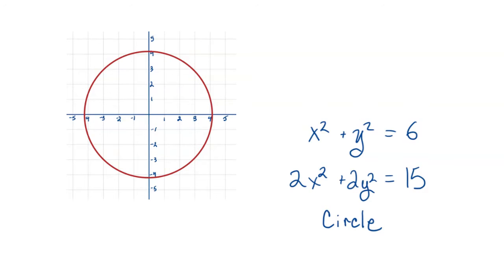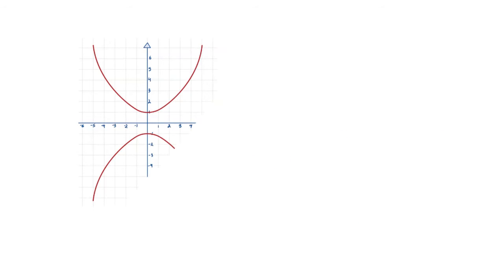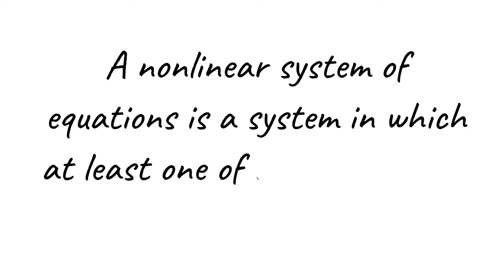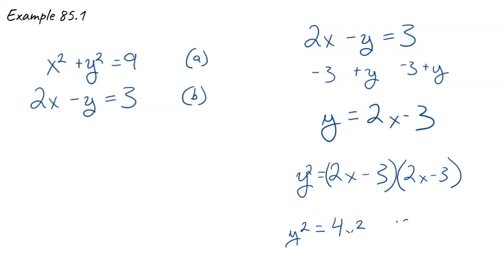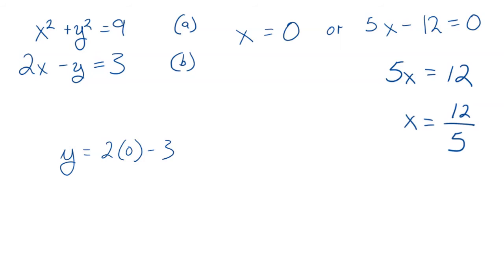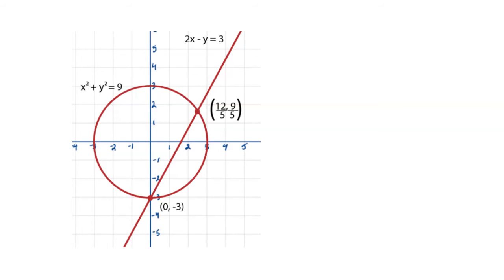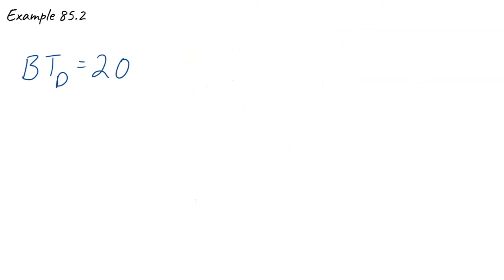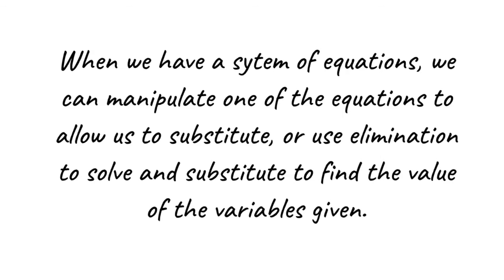Saxon Algebra 2 Lesson 85